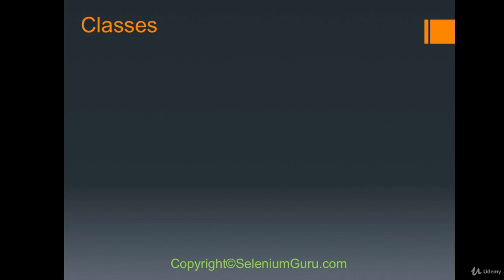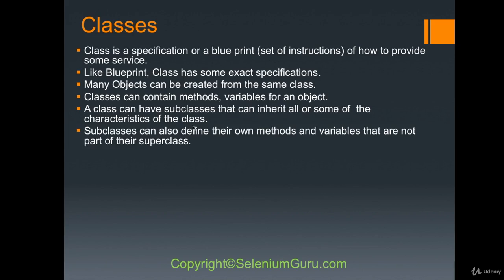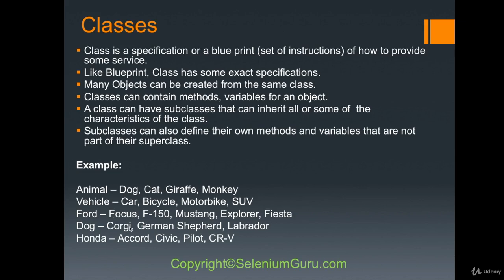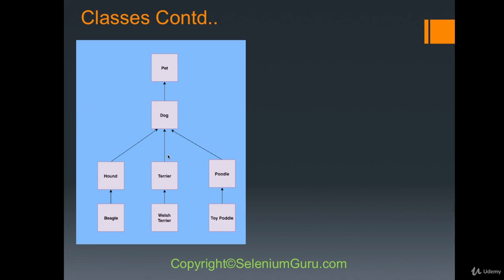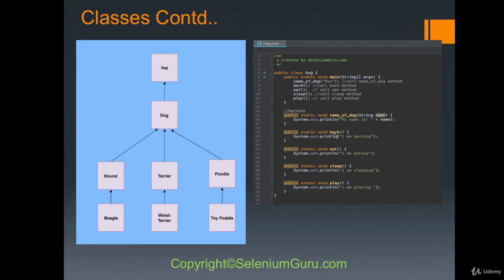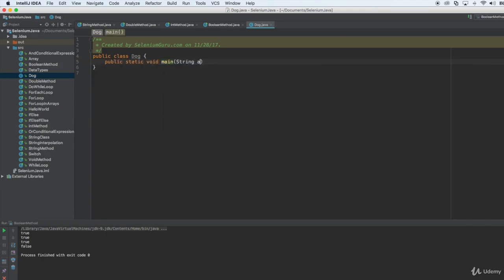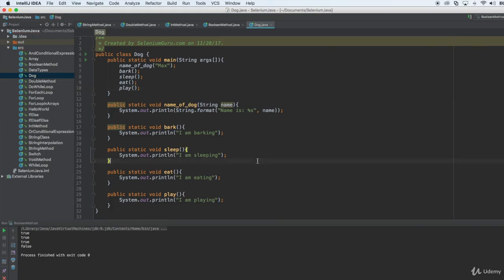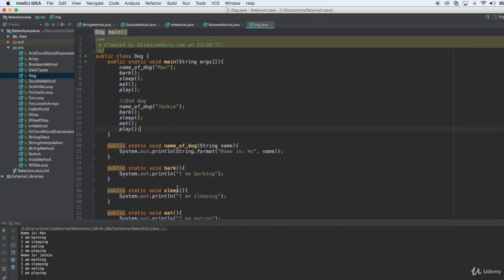JAVA Tutorials - 23 What are Java Classes